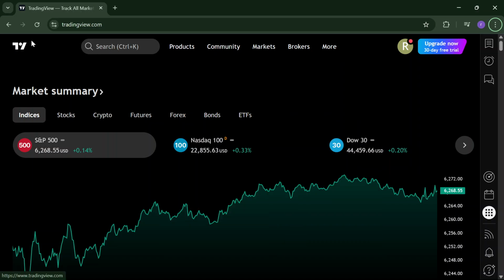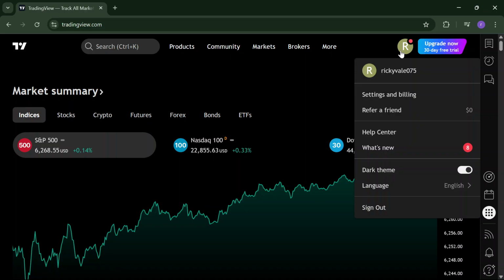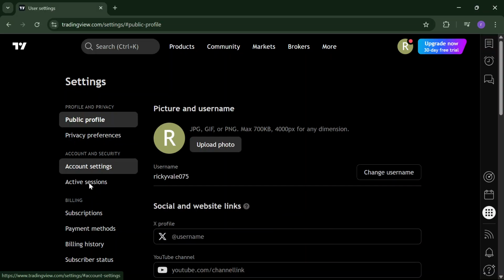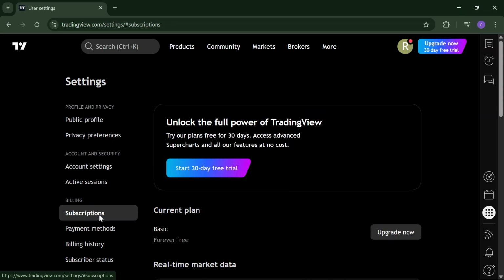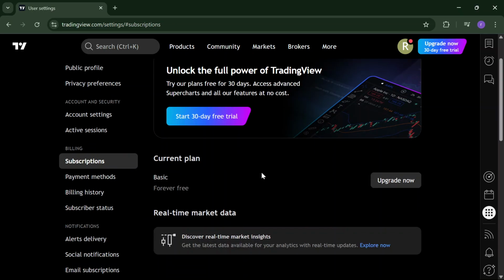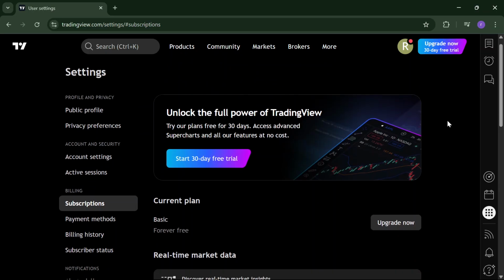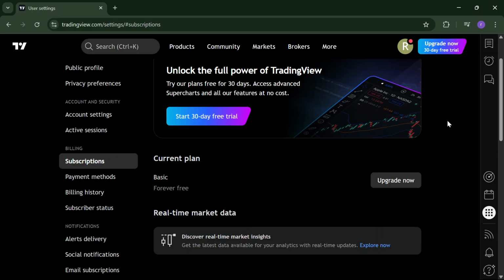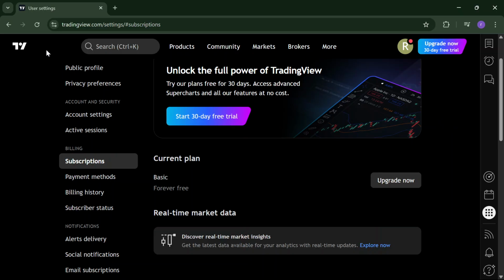HOW TO CANCEL YOUR SUBSCRIPTION ON TRADINGVIEW 2025! FULL GUIDE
In this video, how to cancel your subscription on TradingView 2025 is explained clearly and step by step. Whether you're on a free trial or a paid plan, this full guide shows you exactly how to stop auto-renewal, avoid charges, and manage your billing settings easily from your account.